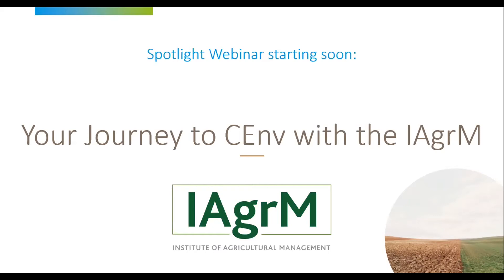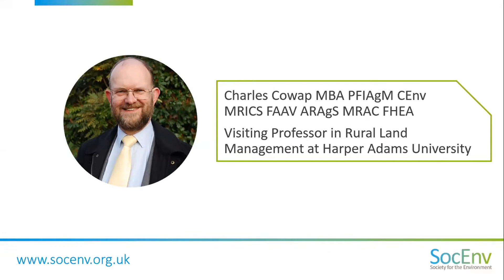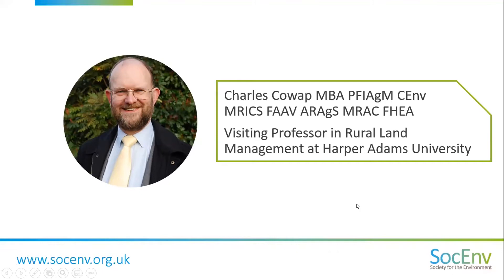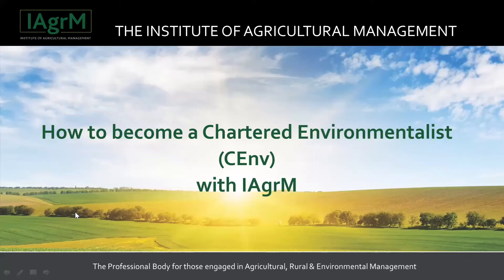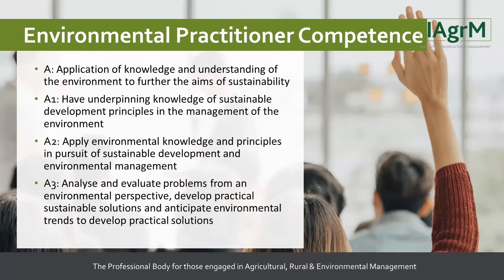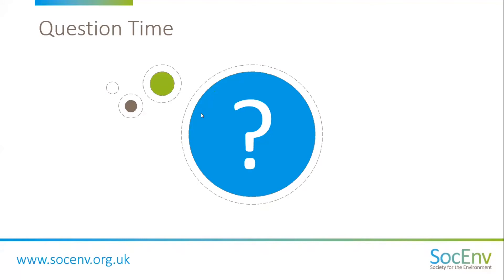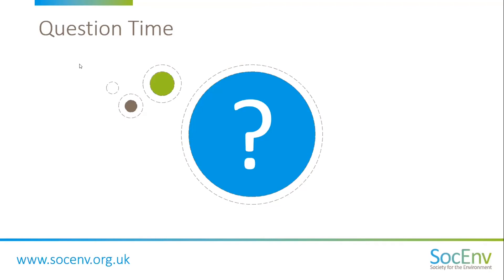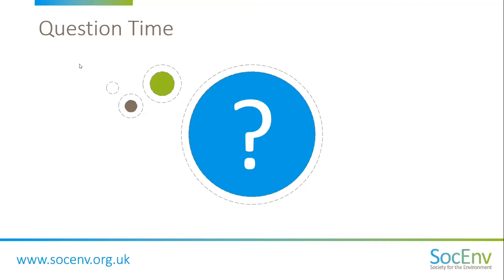IAgrM Spotlight Webinar // Your Journey to CEnv via the Institute of Agricultural Management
Environmental matters are coming to the very top of agricultural decision making. Is now the right time to showcase your environmental and sustainability knowledge and expertise to your clients?

This webinar is designed to provide you with the information and guidance you need to make your Chartered Environmentalist (CEnv) application via the Institute of Agricultural Management (IAgrM) - the professional institution for agricultural professionals.

Developed by IAgrM and the Society for the Environment (SocEnv) in collaboration, this webinar will provide more information about the CEnv registration, the eligibility criteria involved and how to apply via IAgrM.

Plus, we are joined by CEnv member of IAgrM, Charles Cowap - Visiting Professor in Rural Land Management at Harper Adams University. Charles talks about his journey to CEnv registration as environmental factors started to become a main focus of his work in his early career and to the present day as he wanted to demonstrate this experience with CEnv registration.

Watch this recording to find out more and gain insight from a current Chartered Environmentalist on their route to achieving CEnv registration and how it has helped their career to date.